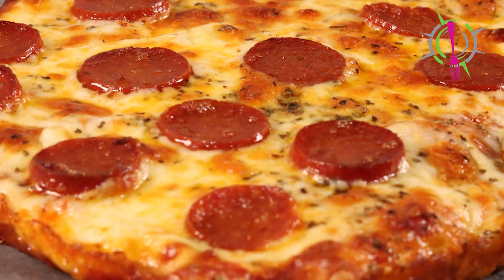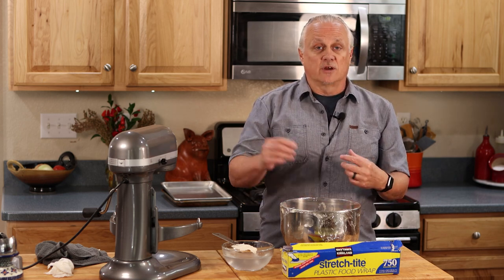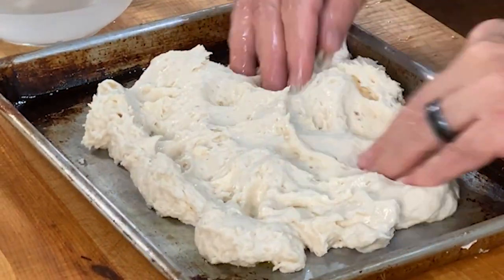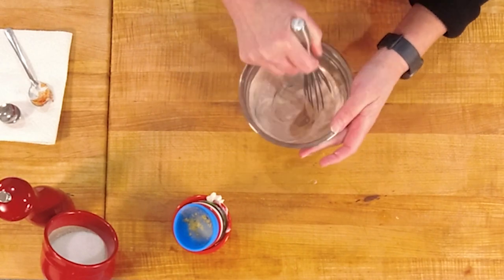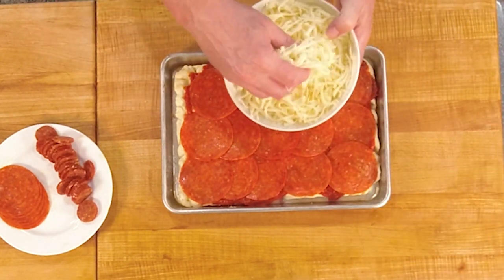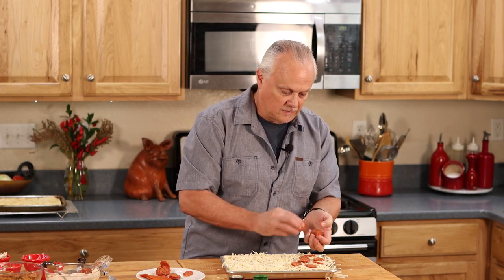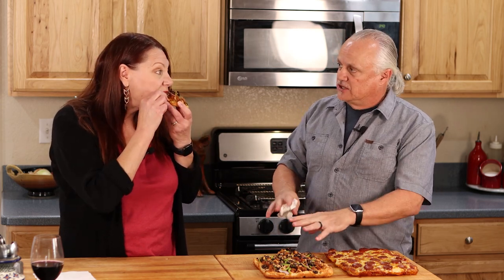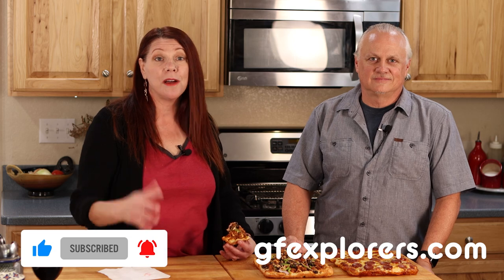Gluten Free Party Pan Pizza 2 Ways | Dairy Free Supreme & Cheesy Pepperoni | gf explorers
We love pan pizza! And, it’s a great way to feed many people at one time. Whether it’s for a party or a large family, our gluten free party pan pizza can be made dairy free or dairyful. The dairy free version of the pan pizza incorporates a creamy and delicious scratch-made sauce to replace the cheese, Italian sausage, and flavorful veggies. The depth of flavor is immense and we guarantee you will NOT miss the cheese. The dairyful pizza is decadent and delicious with our homemade pizza sauce, two sizes of pepperoni, and a freshly-grated Mozzarella blend.

The party pan pizza crusts can be made, parbaked, and then frozen for future pizzas. Enjoy!

Chapters:
0:00 Introduction
0:32 Mixing the dough
1:42 What the dough should look like
3;03 Make the pizza sauce
4:24 Grating your cheese blend
5:46 Forming the crust
8:59 Parbake the crust
9:56 Making the dairy free sauce
12:42 Topping the dairyful pepperoni pizza
16:29 Topping the dairy free supreme pizza
19:44 Resting the pizza after baking
20:34 Tasting the dairy free pizza
22:02 Tasting the pepperoni pizza
23:21 Freezing the leftovers and reheating

We want to hear from you! We reply to ALL comments, good or bad 🙂
4: Visit our Amazon Store

The commissions we earn do not incur additional costs for you. It does, however, help us to keep providing you with our content, which makes us very happy. We never promote products or services we do not support or like and do not list the links for the sole purpose of making a commission. Thank you! 🙂